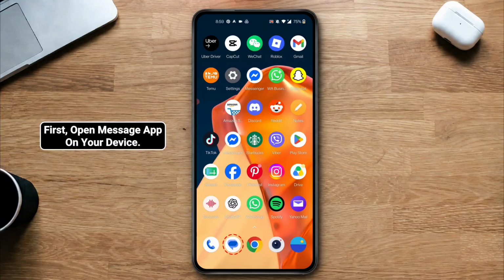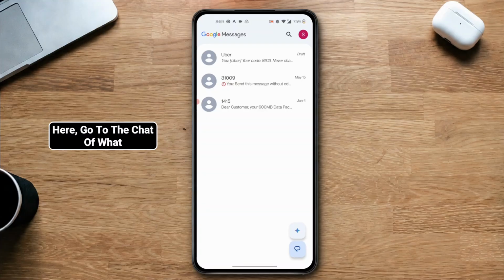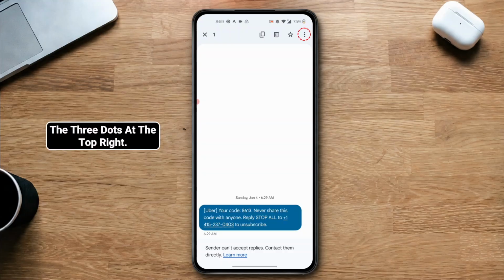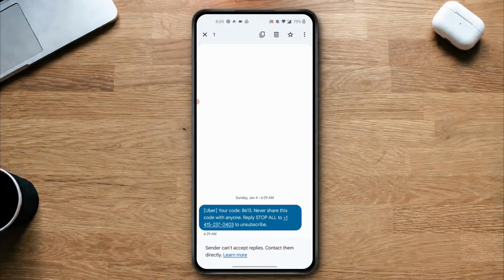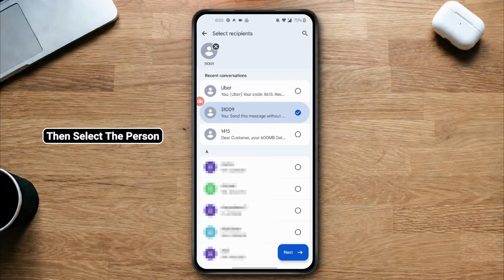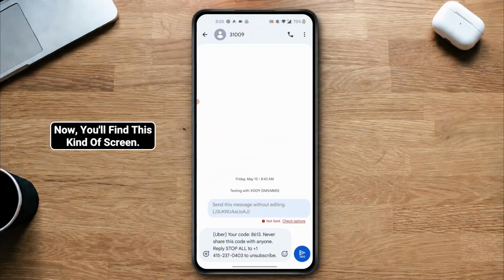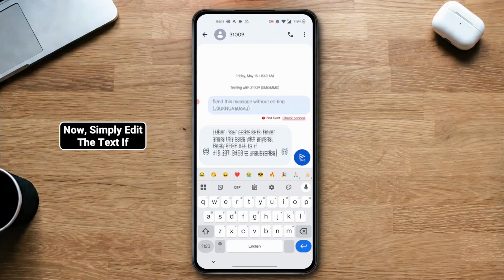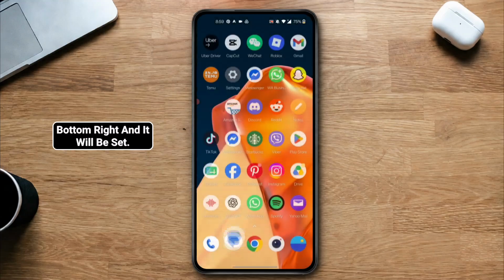How To Forward A Text Message on Android?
Welcome to our step-by-step guide on "How To Forward A Text Message On Android"! If you want to resend messages, share SMS with contacts, or forward important texts to someone else, this video is for you. We'll show you how to forward a text message on Android using the default messaging app options and message settings. Whether you're using Samsung, Pixel, or another Android device, these steps will help you forward messages easily.

In this video, we will show:
How to select and resend SMS messages
How to share messages with contacts
How to use Android messaging options
How to manage text message settings